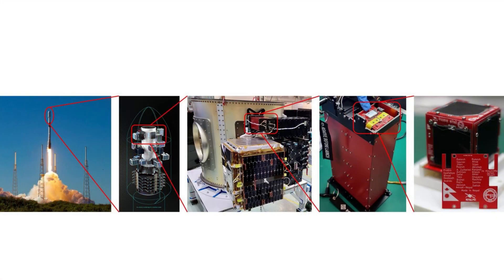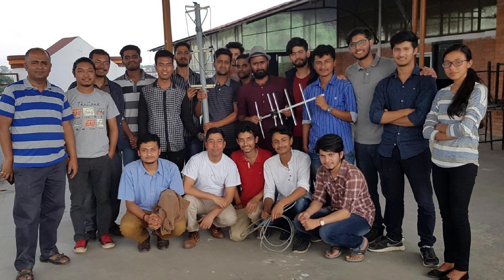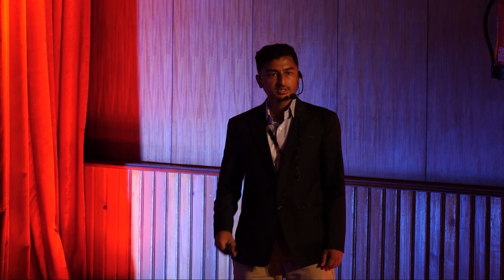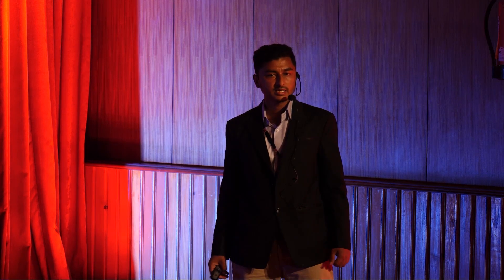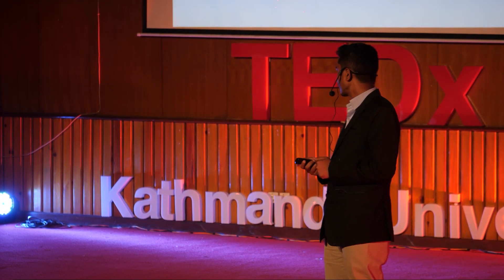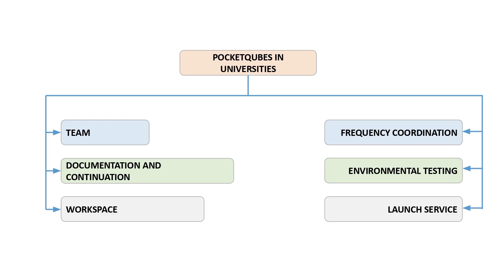How can university students build satellites? | Jiten Thapa | TEDxKathmanduUniversity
The speaker describes how a university students can build a satellite and accomplish their space dream. A developing nation can also participate in space exploration in current scenarios, he continues.
A graduate in ‘Bachelor of Electrical and Electronics Engineering’ from Kathmandu University in 2018. who is also the winner of an oral presentation at the National Young Scientists Conference 2019. He was selected as Emerging Space Leader in 2021 where he presented about his work in International Astronautical Congress [IAF], Dubai.He is also one of the developer of SanoSat-1 which the fist satellite that is made in Nepal which was launched in 2022 January. This talk was given at a TEDx event using the TED conference format but independently organized by a local community.